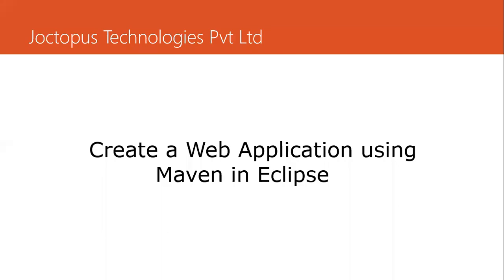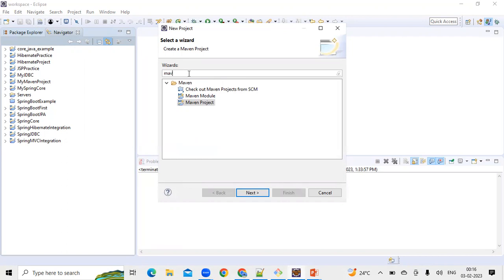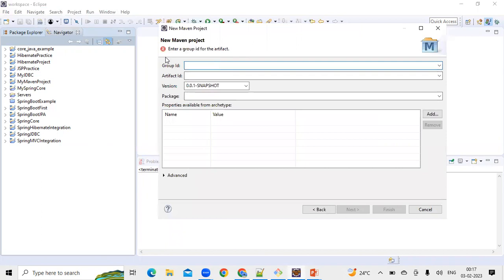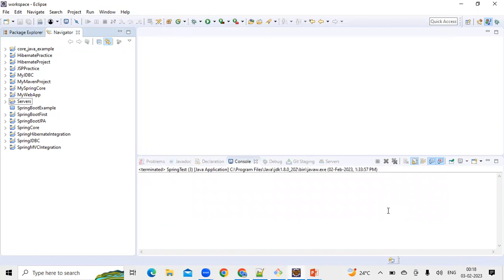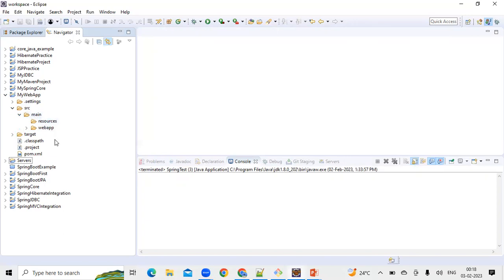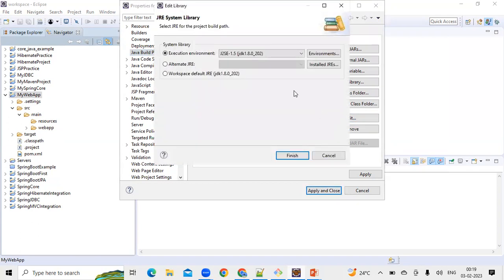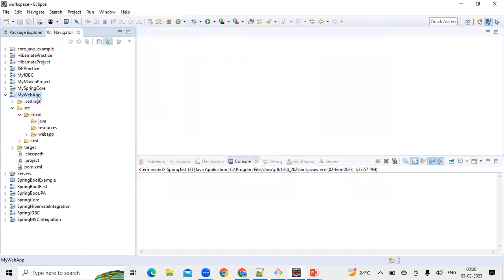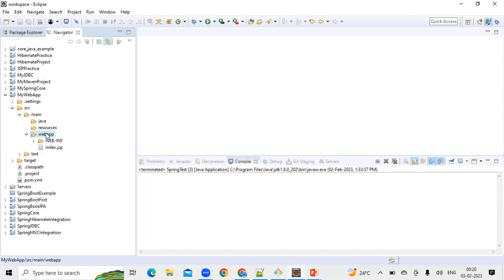How to create a Web Application using Maven in Eclipse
B.Tech / MCA / Any Graduate
Fresher or experienced computer science students for Online / Offline Java Trainings, Final Year Project submission and Placements for IT Companies.

You can also get in touch with me on my what's up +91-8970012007